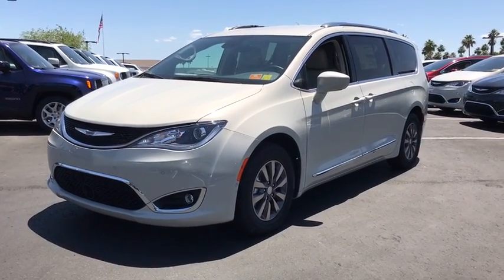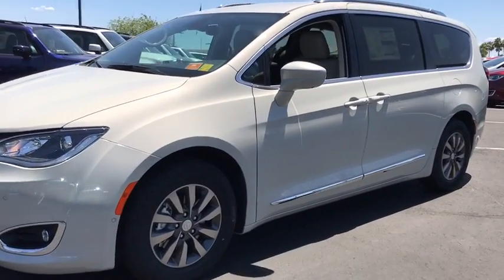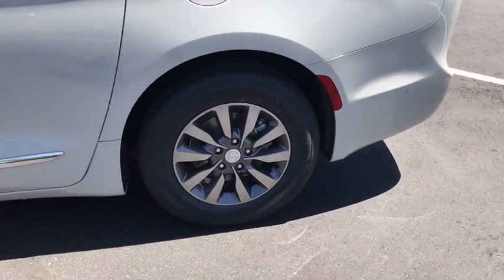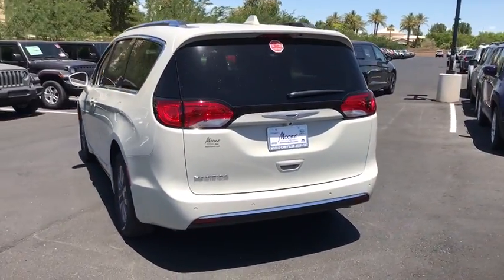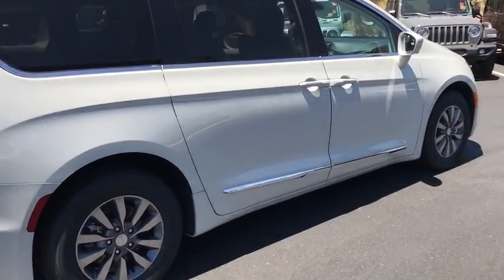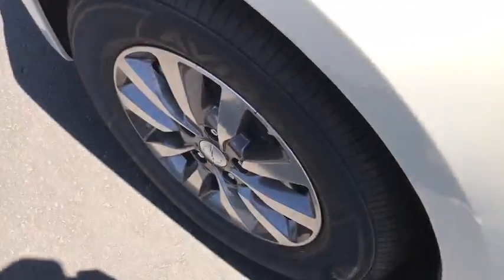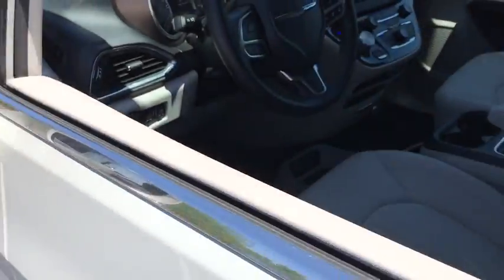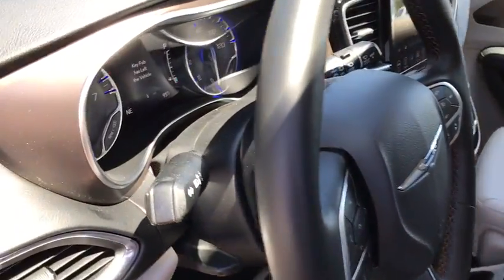2019 Chrysler Pacifica Peoria, Surprise, Avondale, Scottsdale, Phoenix, AZ 48942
Luxury White Pearlcoat New 2019 Chrysler Pacifica available in Peoria, Arizona at Moore Chrysler Jeep. Servicing the Surprise, Avondale, Scottsdale, Phoenix, AZ area.
2019 Chrysler Pacifica Touring L Plus - Stock#: 48942 - VIN#: 2C4RC1EG7KR702979